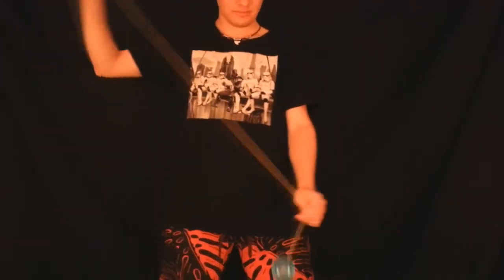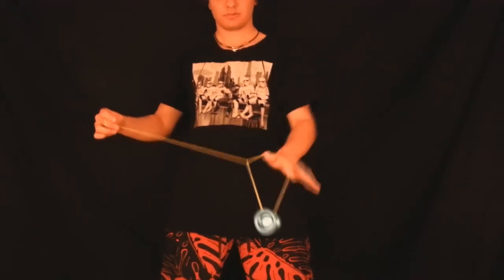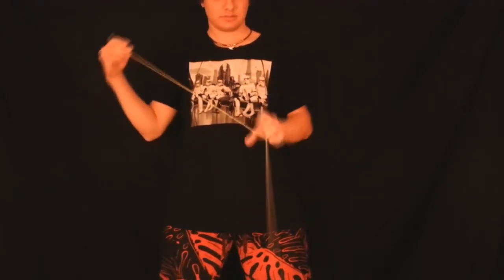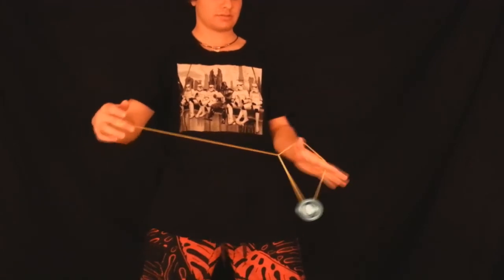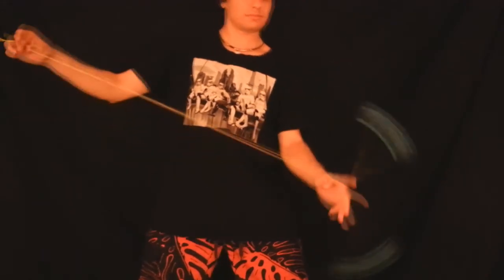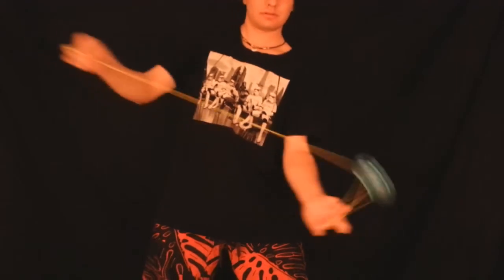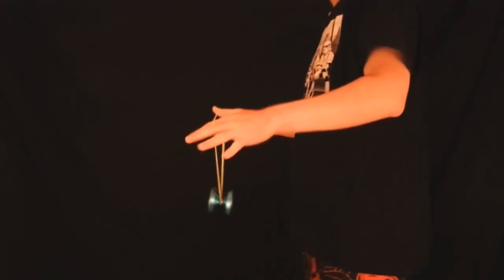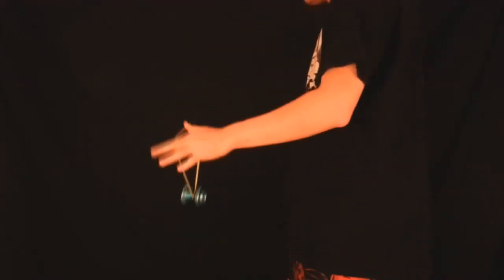How to do the "Ninja Vanish" Yo-Yo Element: Yo-Yo Element Tutorial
Today is Tuesday, and in today's video I will be showing you guys how to do the yo-yo element called "Ninja Vanish." This is a unique triangle move that is pretty popular in yo-yoing. A lot of yo-yoers don't really have trouble with this trick but it does still take some time and practice like all the other tricks do. If you have any questions you can leave those in the comments below.

Yo-Yo used in this Video: Yo-Yo Factory "Czech Point" Aqua